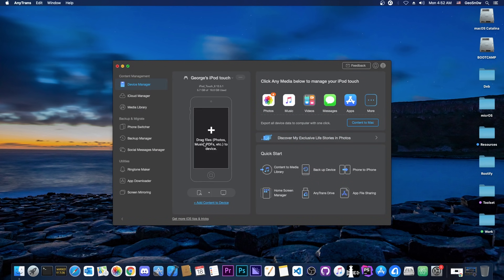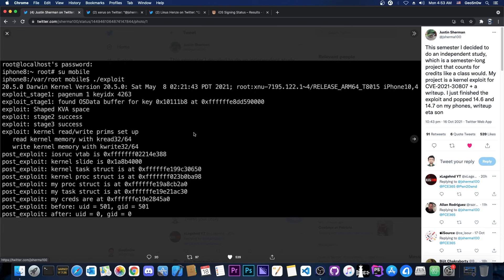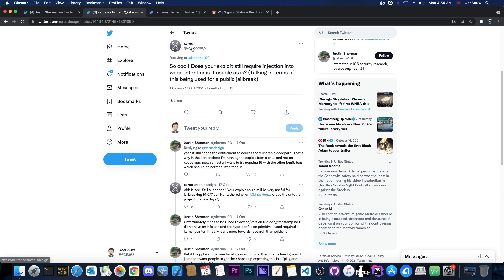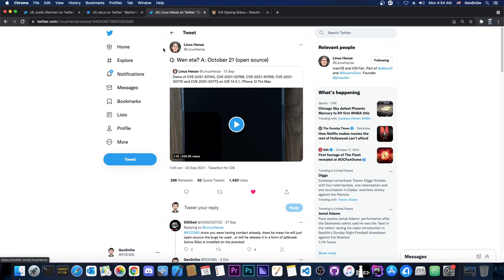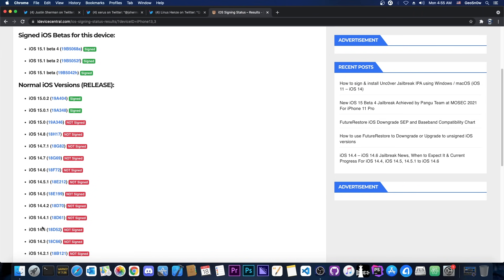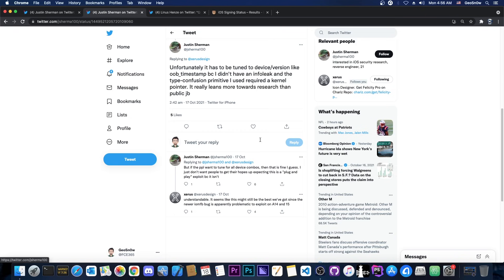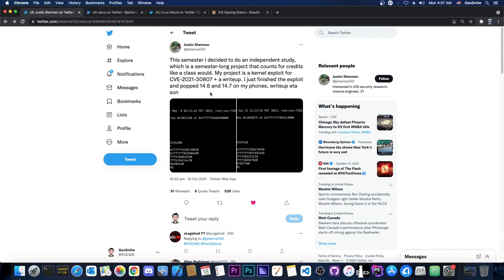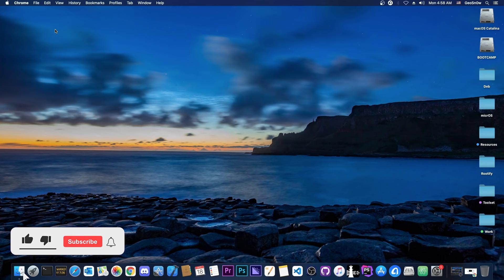iOS 14.7 / 14.6 / 14.4 JAILBREAK News: NEW Kernel bug To Be RELEASED Soon + How Useful It is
Today we have even more good news for the jailbreak community. It appears that security researcher Justin Sherman has announced they're working on an iOS 14.7 - iOS 14.4 Kernel bug which with some adjustments and chaining, will be usable for a jailbreak. The bug will be released according to Justin.

By itself, it's not particularly useful for jailbreaking because in order to use it we need a special entitlement only WebContent has, however, paired with Linus Henze's one that will be released on October 21, this could be used for a proper jailbreak at least on iOS 14.6 Beta and lower for all devices including iPhone 12.

~ GeoSn0w